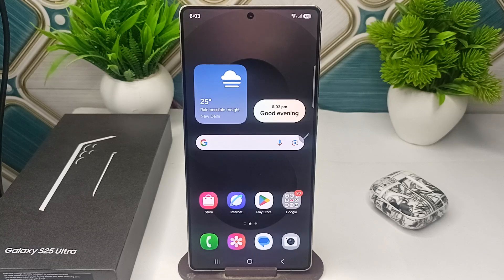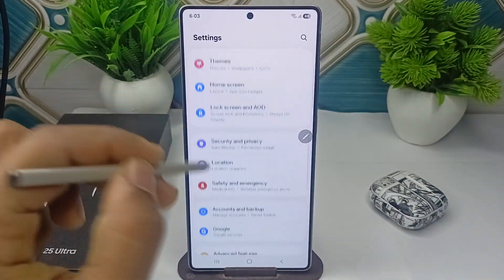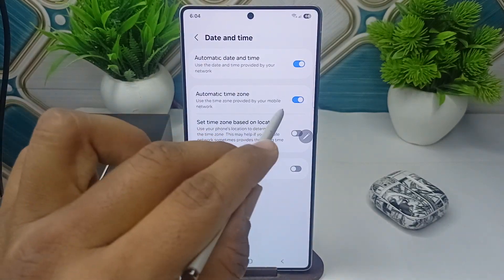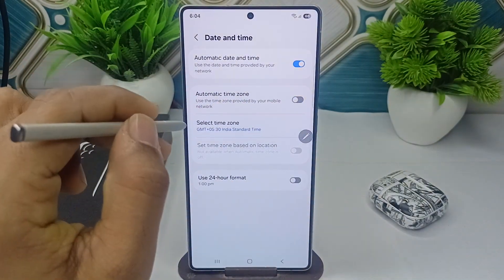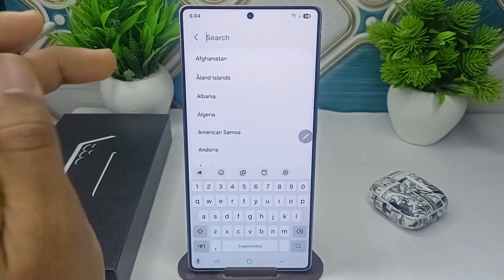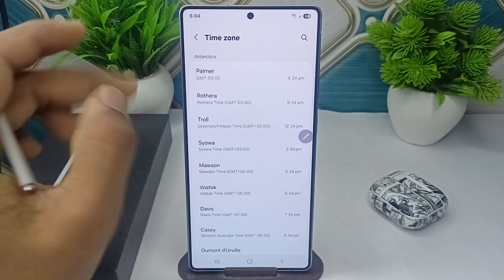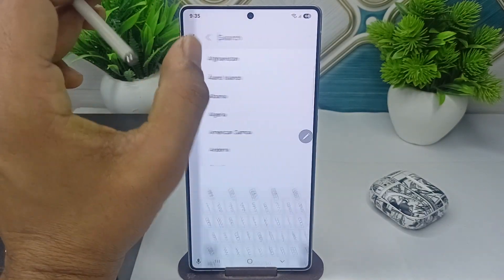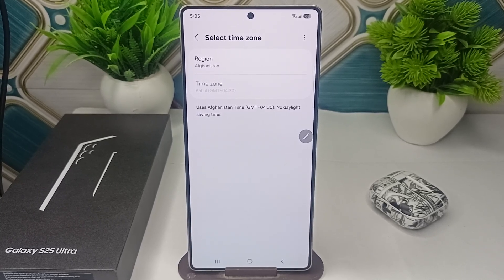How To Change Region/ Country in Samsung Galaxy S25/ S25 Ultra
In this informative video, we will guide you through the process of changing the region or country settings on your Samsung Galaxy S25 or S25 Ultra. Whether you are looking to access specific apps, services, or content available in different regions, this step-by-step tutorial will provide you with all the necessary instructions to successfully modify your device's settings.